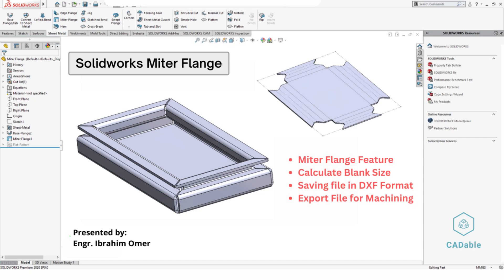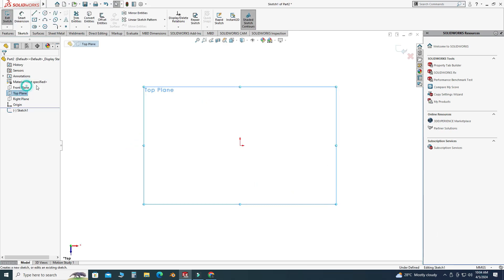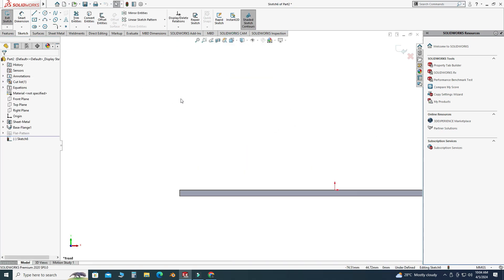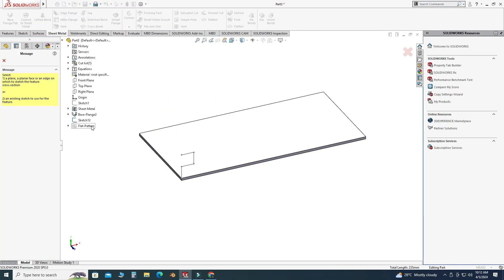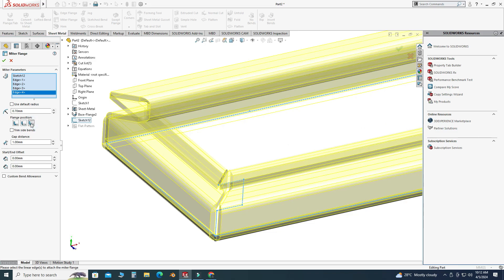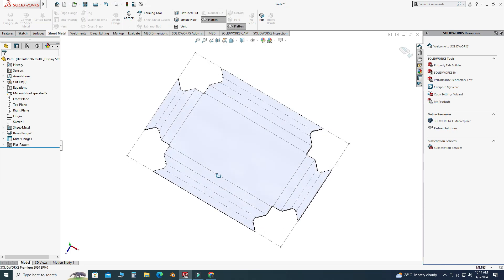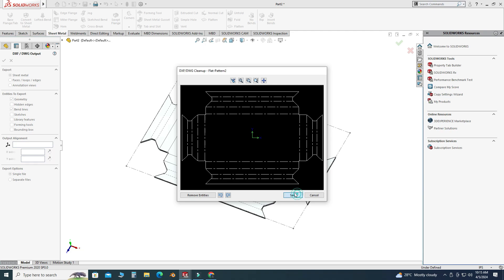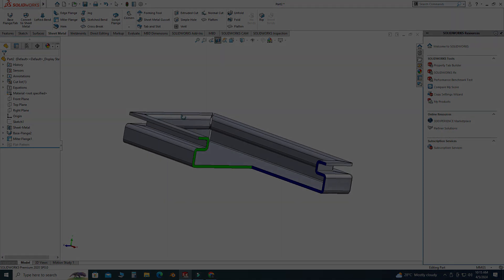Solidworks Miter Flange | Calculate Blank Size in Solidworks | Export Solidworks File to AutoCAD DXF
Solidworks Miter Flange | Calculate Blank Size in Solidworks | Export Solidworks File to AutoCAD DXF | CADable | CADable tutorials

Welcome back to CADable with Engr. Ibrahim Omer! In today's tutorial, we're diving into a crucial feature in SolidWorks sheet metal: the miter flange. No worries if you're new – we'll walk through it step by step with an example.

First up, we'll draw a rectangle and then transform it into a base flange/tab. Remember, miter flanges are a bit different from edge flanges – they need a sketch. We'll sketch four lines and tweak some settings to create a simple sheet metal box.

Once our box is ready, it's time to figure out the blank size. We'll use the 'flatten' command for this. Next step? Exporting the file to machining software for cutting – think laser, wire cut, or EDM. We'll save it in DXF format, ready to go.

Chapters of the tutorial:

0:00 – Introduction
0:23 – Sketching Centre Rectangle
0:40 – Sheetmetal Base Flange / Tab Feature
0:55 – Creating Sketch for Miter Flange
1:31 – Solidworks Miter Flange Feature
2:32 – Calculating Blank Size of the Box
2:43 – Saving File in DXF Format for Machining
3:22 – Conclusion

This tutorial is perfect for beginners looking to sharpen their skills. Take your time, hit pause if needed, and don't hesitate to drop your questions in the comments. Remember, practice makes perfect!